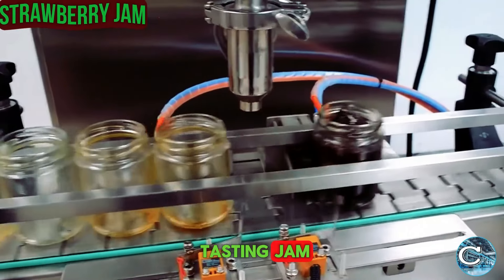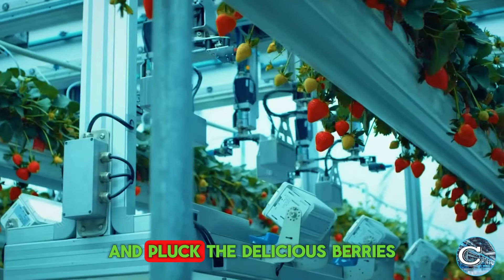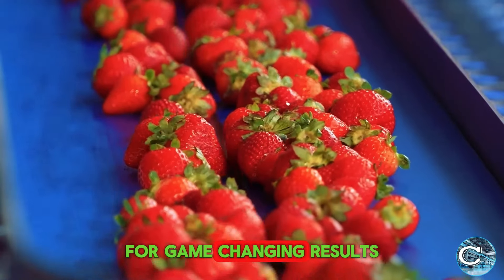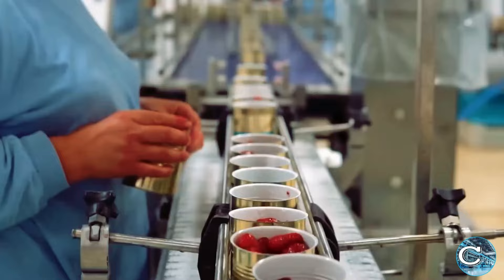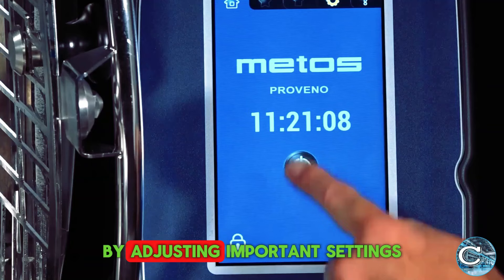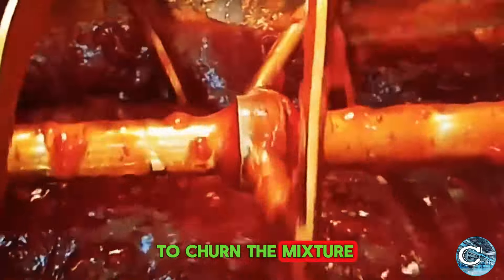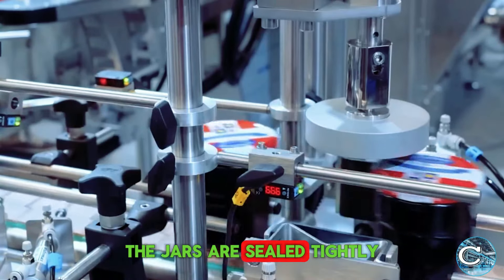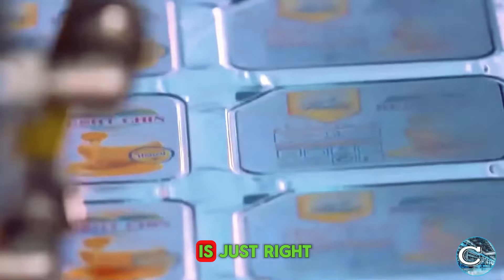How Strawberry Jam Is Made In Factory | Strawberry Jam Factory Process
Ever been curious about the journey of strawberries from the field to your breakfast table? In this video, we’ll take you on an exclusive tour inside a strawberry jam factory, revealing the entire process behind this delectable spread. Watch as fresh strawberries are harvested, meticulously washed, expertly crushed, cooked to perfection, and lovingly packaged into jars. It’s a fascinating transformation you won't want to miss!

✅  Other Videos You Might Like:
- Himalayan Pink Salt: How is it Made?